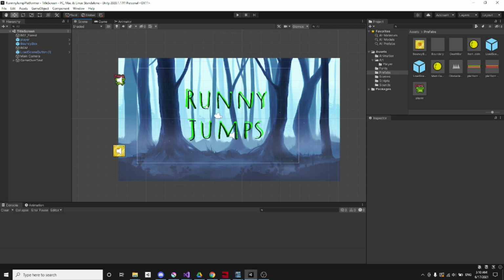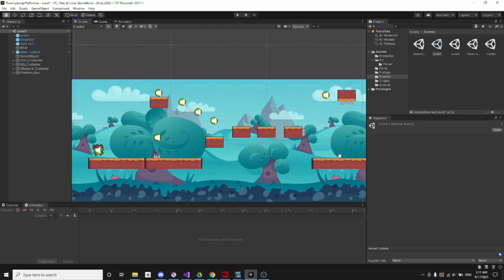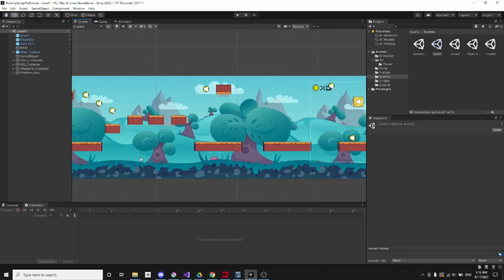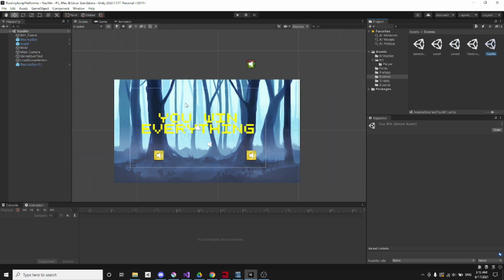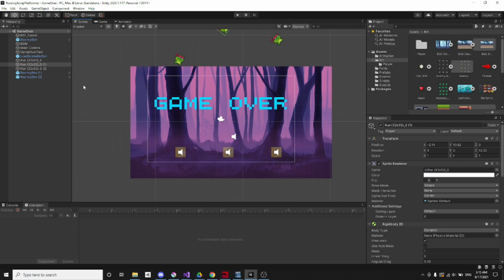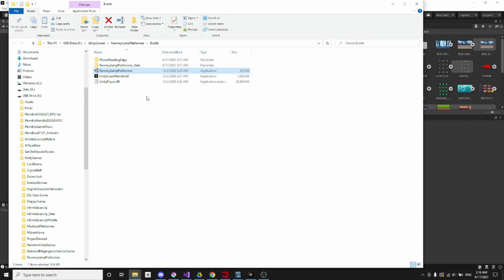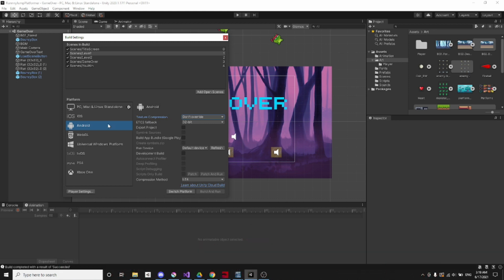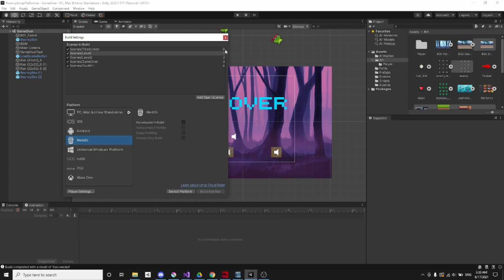Runny Jumps Level 20: Finishing Up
We're going to compile everything in to a working game that you can send to your friends!  If you're interested in additional features, put a comment with what you'd like to see and I may update in the future!

I'd love to see your projects!  If you want to upload your games to itch.io, give me a link!

Thank you for joining and good luck in your future endeavors!